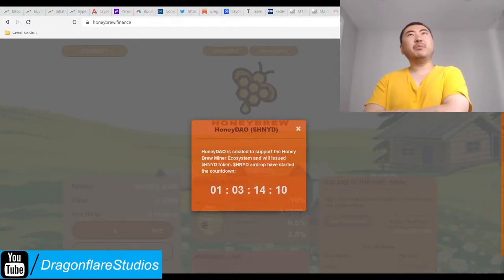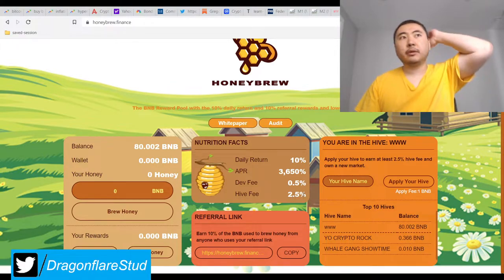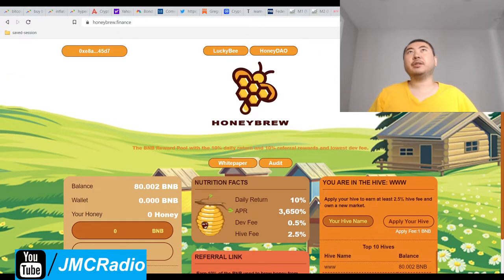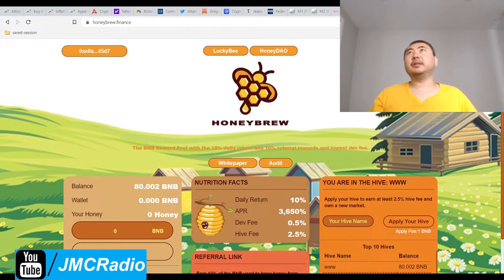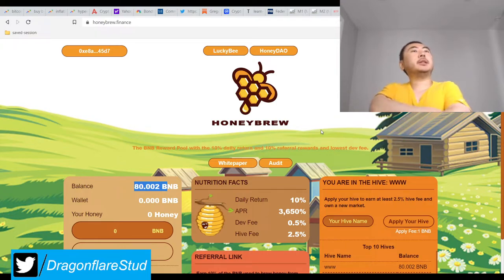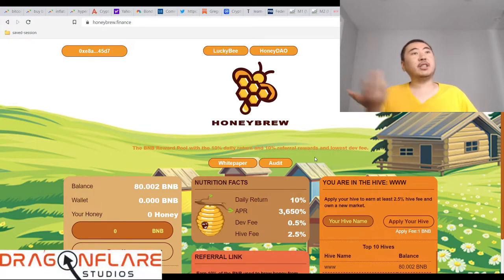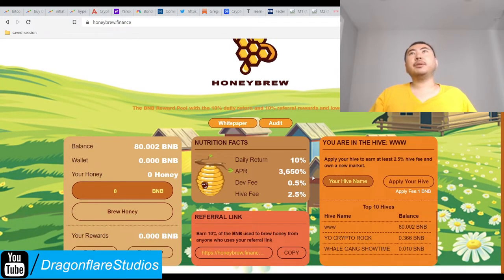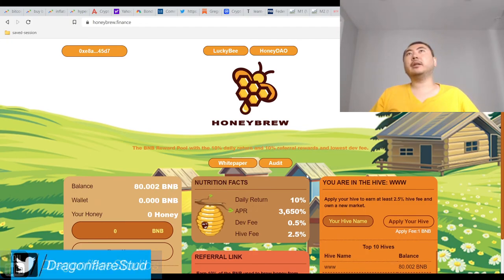Honey Brew Finance %10 Daily Apr BNB Miner Crops Farmer Baked Beans Fork - Earn Passive Income Now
So what's interesting about this miner project is that you can setup your own miner, called a hive, so that others can deposit and withdraw from your miner setup.

The benefit is you collect 2.5% of the deposits and withdraws forever. The only issue is, I don't see where you can switch hives so they need to do that and this project could actually take off.